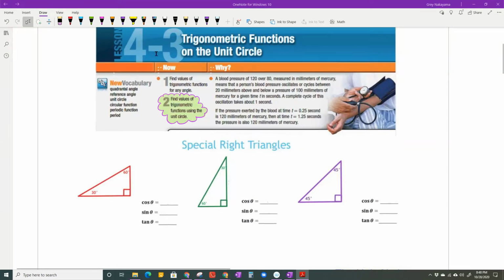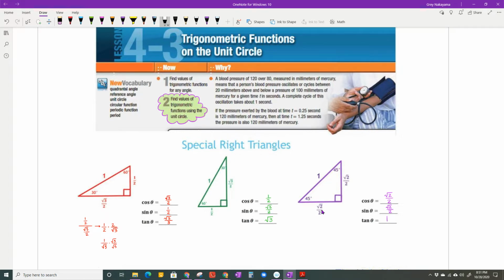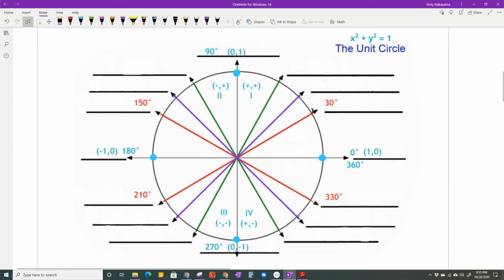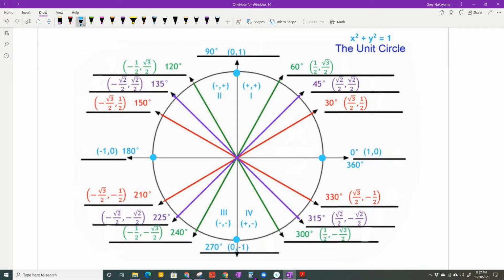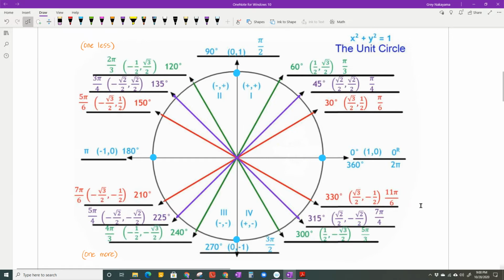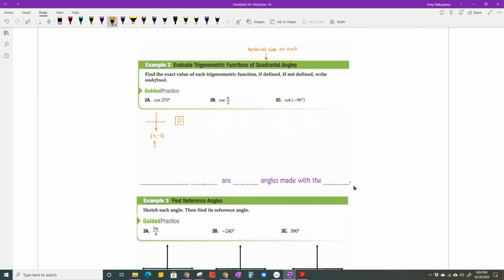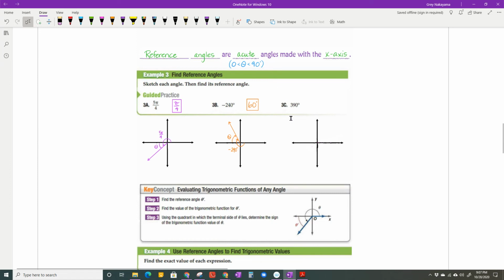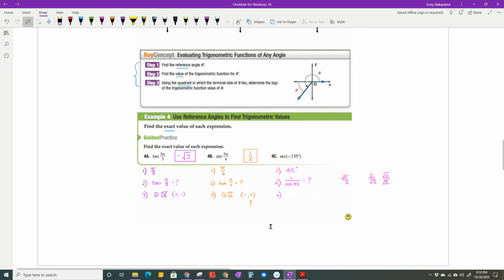4 3a Trigonometric Functions on the Unit Circle